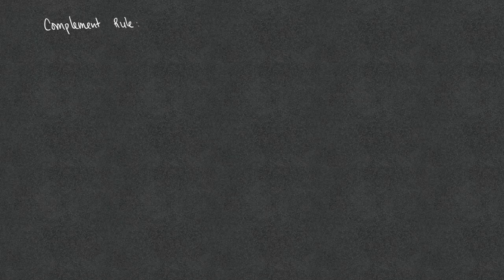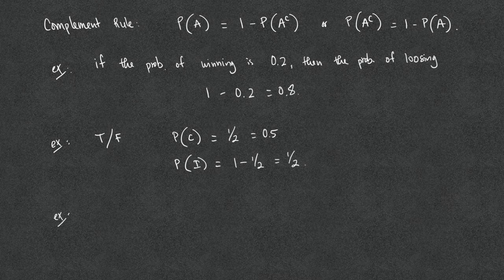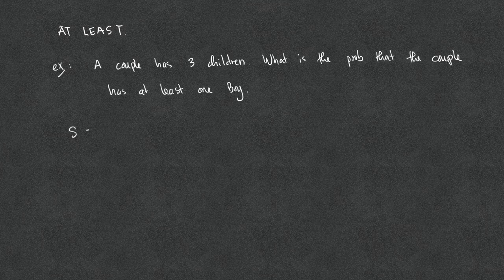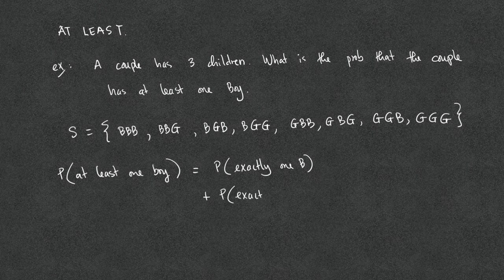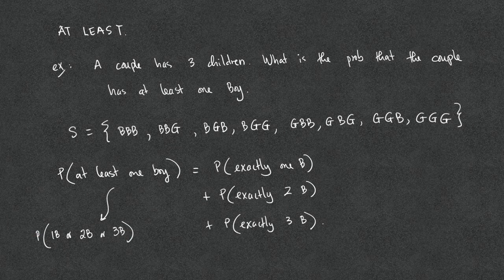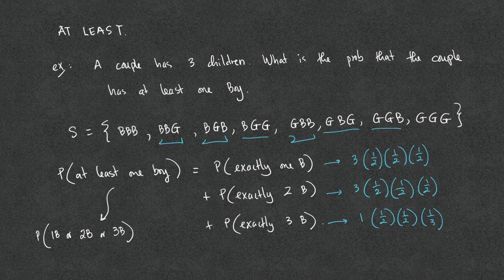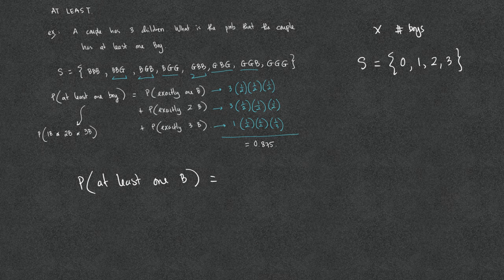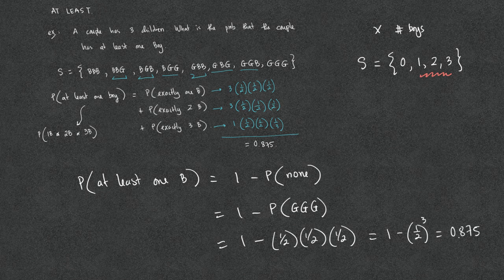oli s06 Probability Complement Rule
Probability Complement Rule